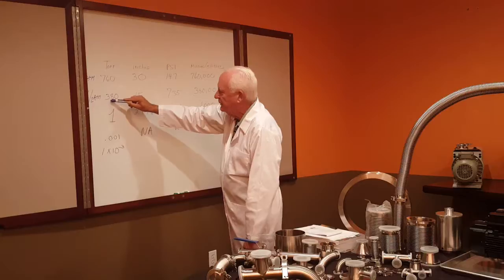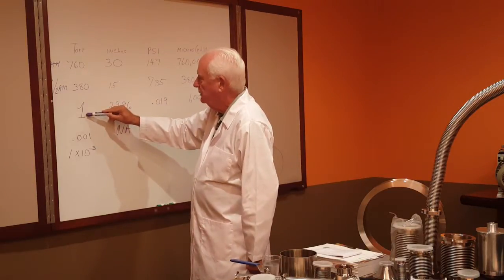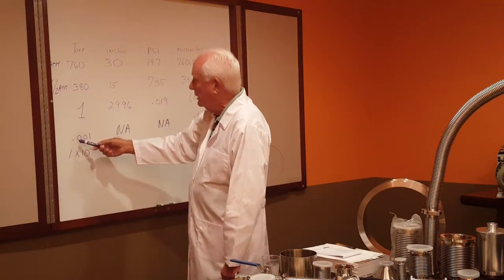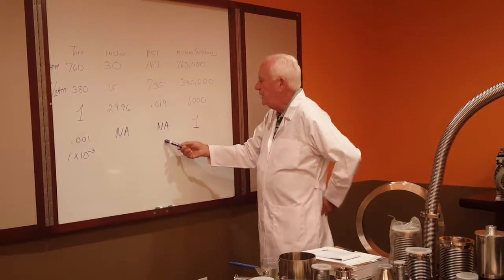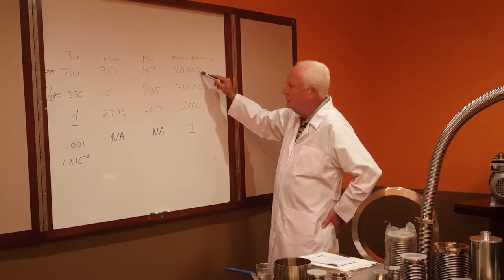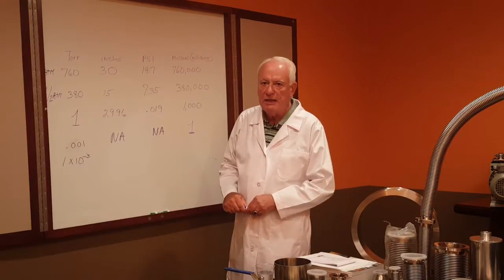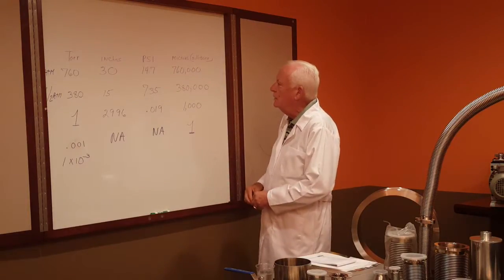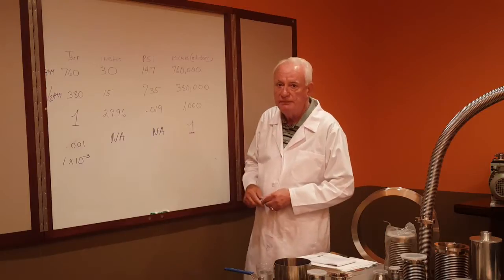Cacejen Vacuum , Introduces Dr. Torr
Mr. Richard Mathey , talks all things vacuum. Vacuum pumps, sizing, application, units of pressure, microns,